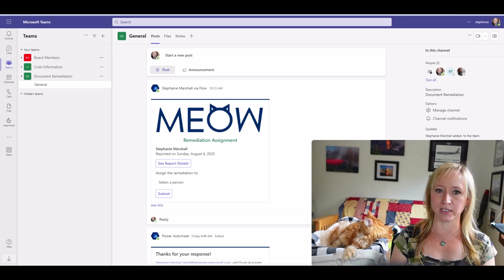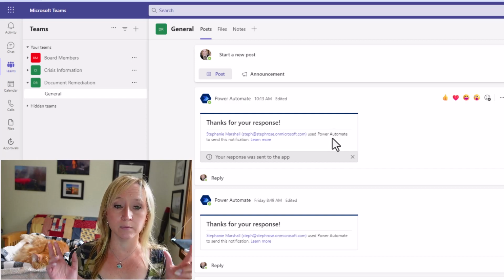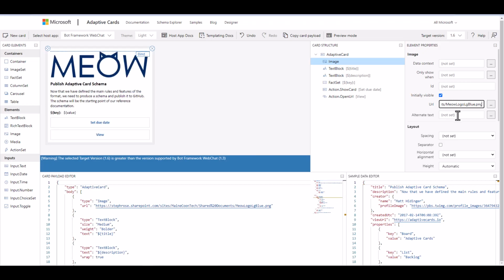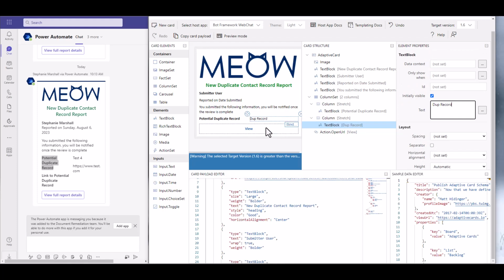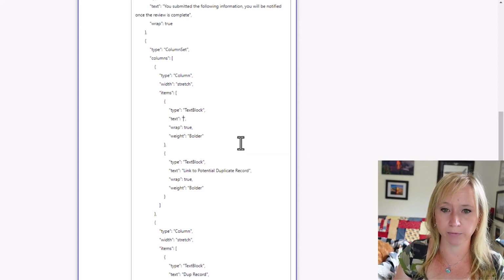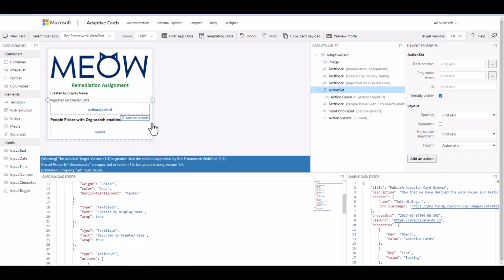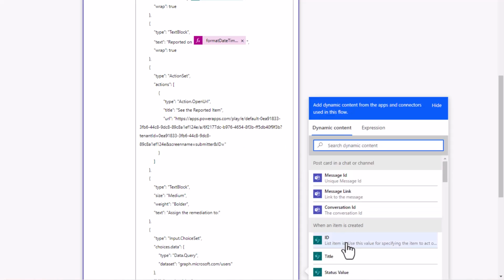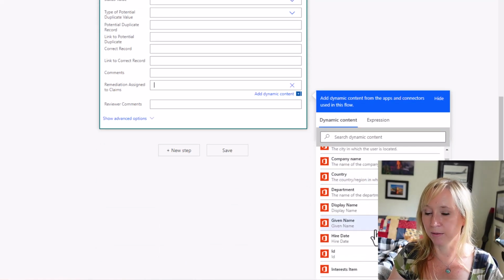Adaptive Cards: The Hidden Gem in Power Platform Development!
🎉 Welcome to our Power Platform playground, where innovation knows no bounds! 🚀

In this real world use case, we unveil the "Hidden Gem" of Power Platform Development: Adaptive Cards! 💎 Brace yourself for an enlightening journey as we explore how Adaptive Cards can not only replace traditional emailing but also revolutionize capturing user responses dynamically - all within the dynamic realm of Microsoft Teams! 💌

👥 In this step-by-step real world tutorial we cover using Power Automate for the creation of notification Adaptive Cards with deep linking back to the Power App using conditional permissions to ensure the user can only view their submissions.  We simultaneously send an Adaptive Card with an imbedded People Picker to a Teams Channel to facilitate the assignment of work to an individual.  But wait that's not all, we then update the SharePoint back end list with the assignent! 💪

🔥 With Adaptive Cards, you'll discover a whole new way to engage your audience and streamline communication directly within your apps. 🌟

👨‍💻 Join me on this empowering journey, as we break down the process into bite-sized steps, making it a breeze for both seasoned developers and enthusiastic newcomers. From concept to creation, we've got you covered!

🎯 What you'll learn in this video:
⭐ Why Adaptive Cards are a superior alternative to traditional emails.
⭐ Step-by-step walkthrough on crafting Adaptive Card People Pickers.
⭐ Seamlessly passing data between Adaptive Cards, SharePoint, and Power Apps.
⭐ Integrating your Adaptive Card marvels seamlessly within Microsoft Teams.
⭐ Bonus: Tips and best practices to ensure a flawless user experience.

🚀 Gear up to witness the synergy of Adaptive Cards, People Pickers, SharePoint, and Teams. Unleash the true potential of your app development journey and leave behind the outdated methods of communication.

Let's embark on this adventure together, diving into the brilliance of Adaptive Cards within Power Apps, SharePoint, and Microsoft Teams - the ultimate fusion of innovation and collaboration! 🎈

00:00 - Introduction to Microsoft Learning Pathways
01:21 - Overview of Real-World Use Case
03:07 - Adaptive Cards in Teams Overview
03:20 - Team Channel Adaptive Card People Picker Overview
04:54 - Power Automate Overview
06:12 - Microsoft Adaptive Cards Designer Overview
07:05 - Adaptive Cards Designer Target Version Discussion
07:26 - Designing Custom Notification Adaptive Card JSON with Microsoft Adaptive Cards Designer
13:06 - Integrating the Notification Adaptive Card JSON into Power Automate
16:29 - Designing Custom Team Channel Adaptive Card People Picker JSON with Microsoft Adaptive Cards Designer
20:22 - Integrating the Team Channel Notification Adaptive Card JSON into Power Automate
23:56 - Passing Captured People Picker data to SharePoint List

💡 Have any questions or need further clarification? Drop them in the comments below, and I'll be happy to assist you!

🛠 My Equipment
Sony ZV-1